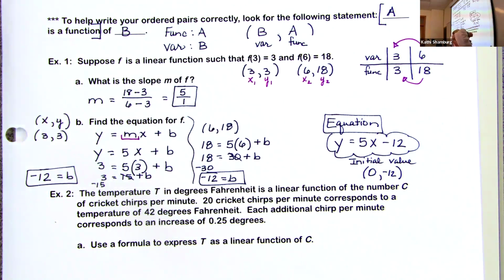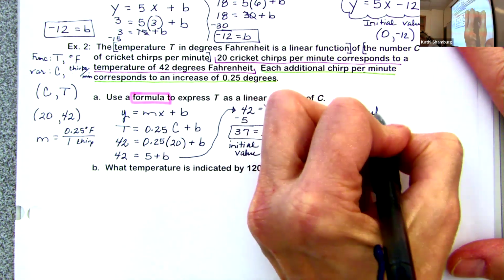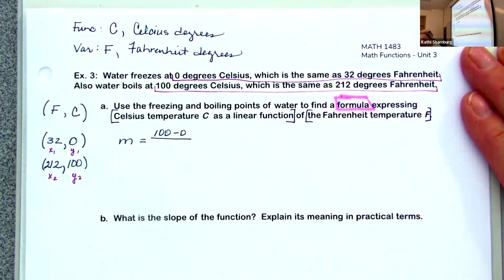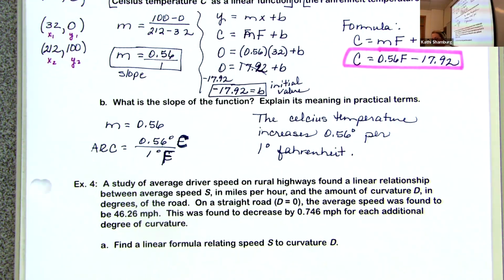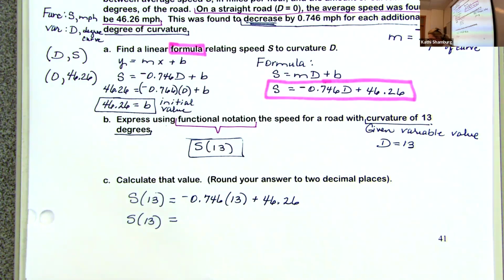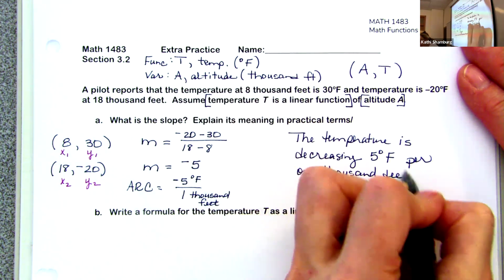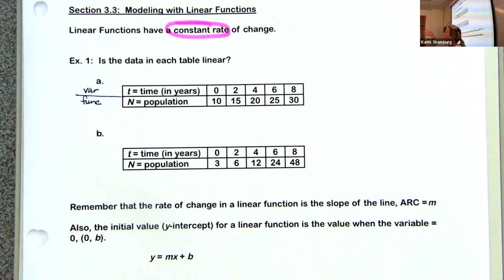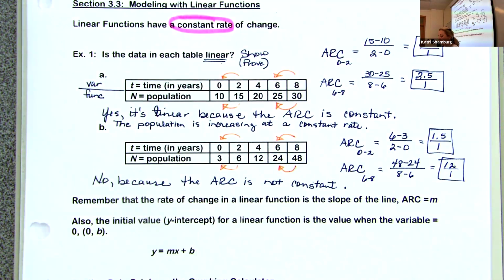Section 3.2 part 2, 3.3 part 1